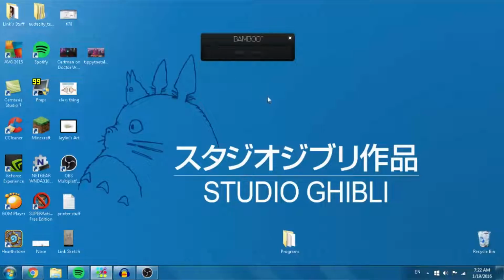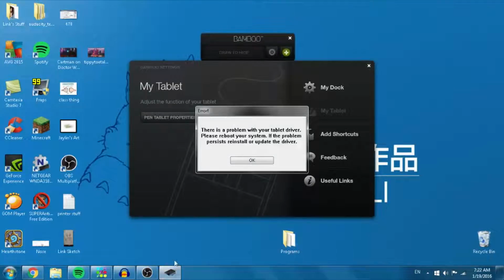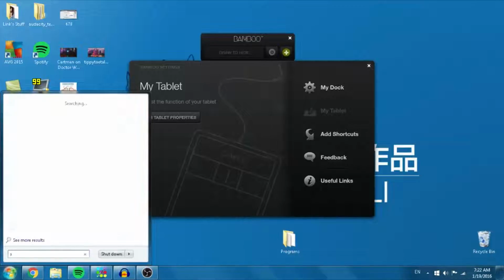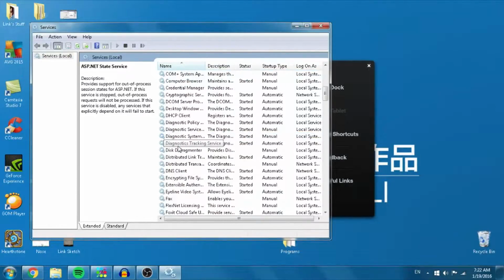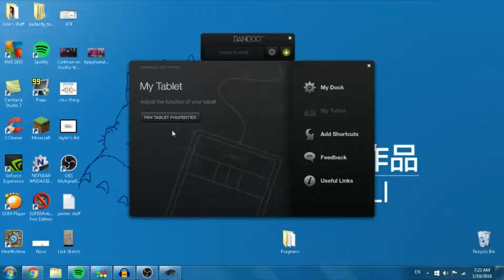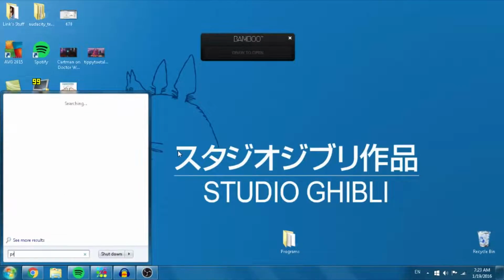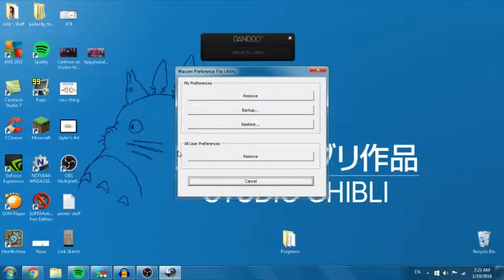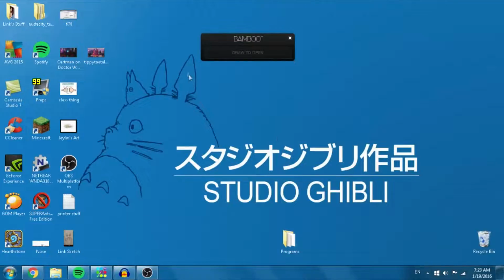Link's Tutorials - How To Fix Wacom Tablet Driver Error on Windows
Hey everyone! In this tutorial I show you 2 quick ways to fix the wacom driver error you might get from time to time.